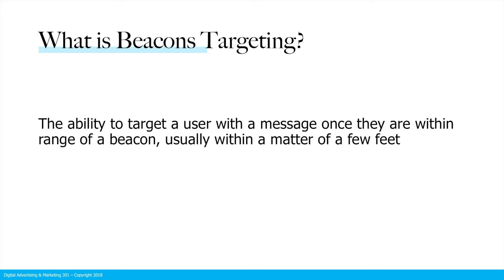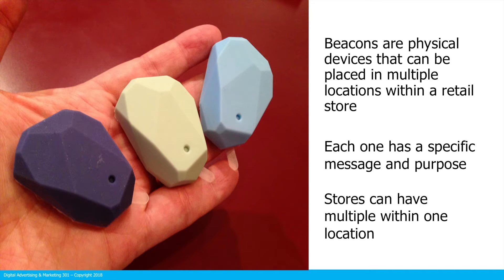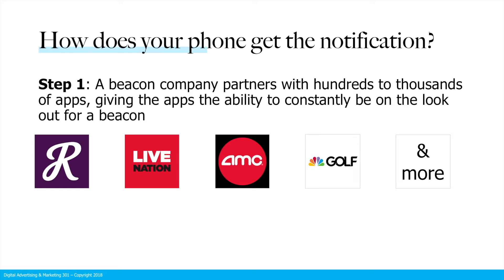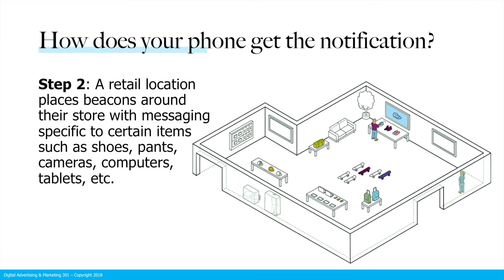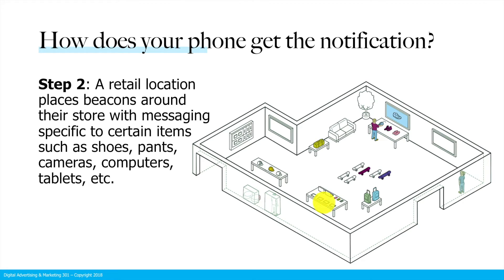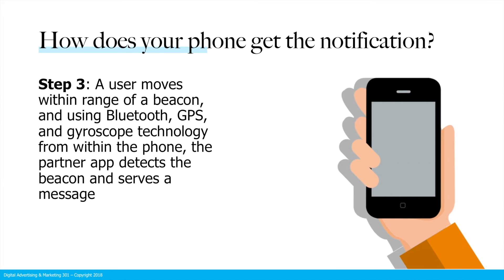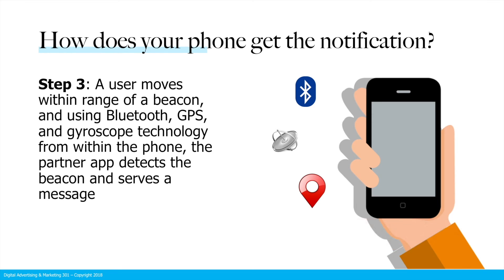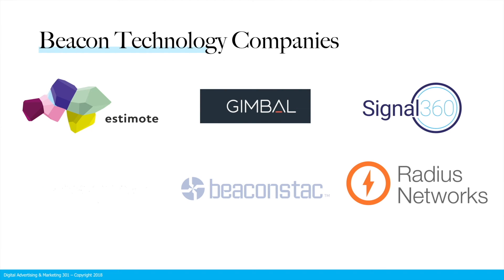How Beacon Targeting Works - Digital Marketing Tech Explained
Beacon targeting is an extremely accurate form of digital advertising. It came about in the early 2010s and while there have been some changes to how it works today, it's still a tool used by a number of advertisers.

In this video I explain how it works and the advantages of using beacon targeting vs. other targeting tactics.